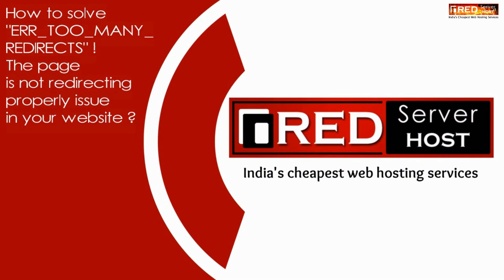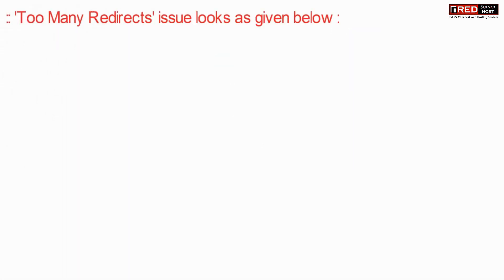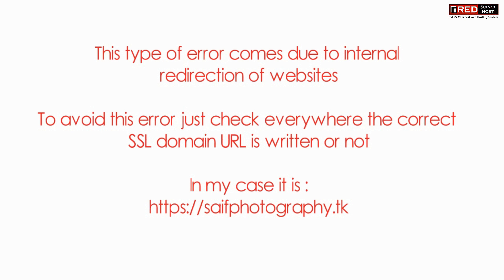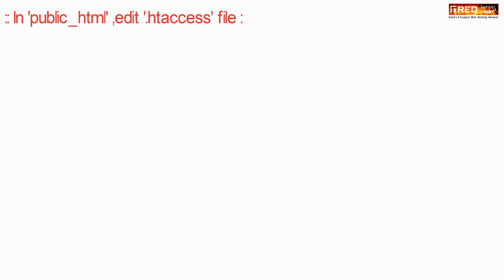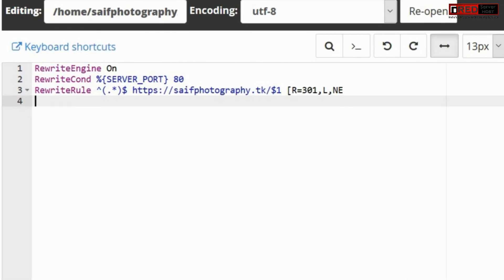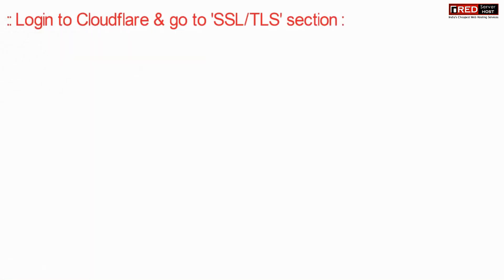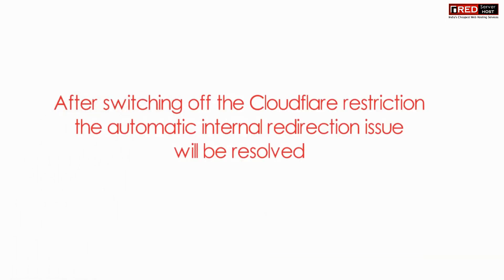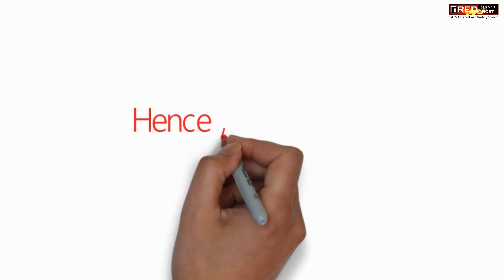How to Fix ERR_TOO_MANY_REDIRECTS on your website?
Today in this video you will learn how to fix- Too many redirect issues in your website. This type of error generally occurs due to internal redirection of websites. To avoid this error just check everywhere if the correct SSL is installed or not.
The first step is to login to cPanel account and go to File Manager
Go inside public_html and find .htaccess file
Now edit the htaccess file an write the code given below
RewriteEngine On
RewriteCond %{SERVER_PORT} 80
Click on Save Changes tab and close the Editor

If still the error is not resolved, then go to Cloudflare and check the restrictions
Login to Cloudflare dashboard and go to SSL/TLS section and check the redirection. Make sure everywhere the redirection should be same. You can disable this redirection in Cloudflare.

At last you can also modify the SSL to Flexible mode. This will definetely fix-ERR_TOO_MANY_REDIRECTS on your website